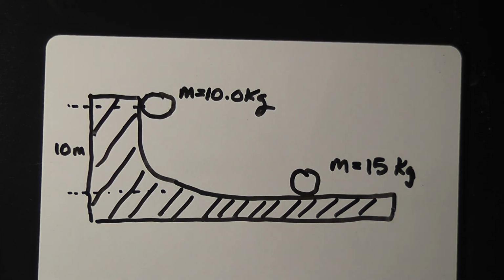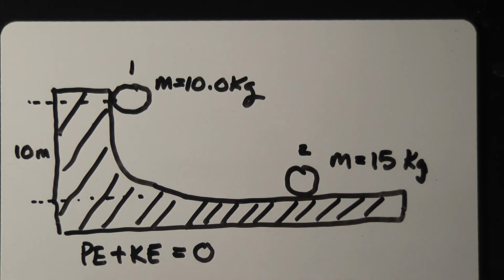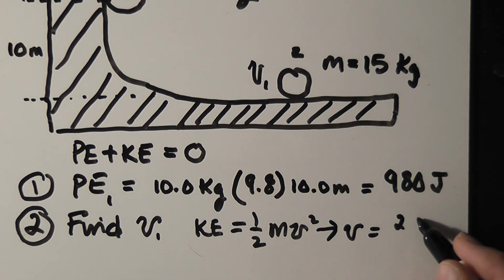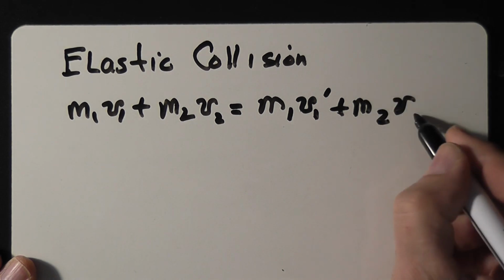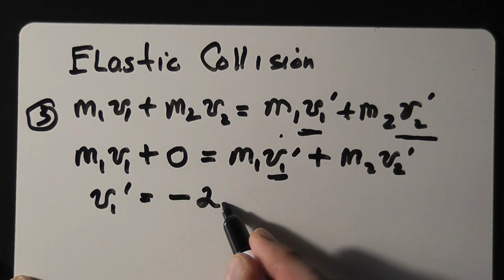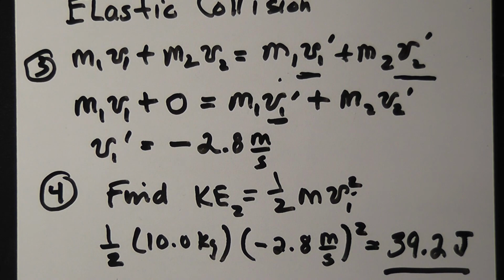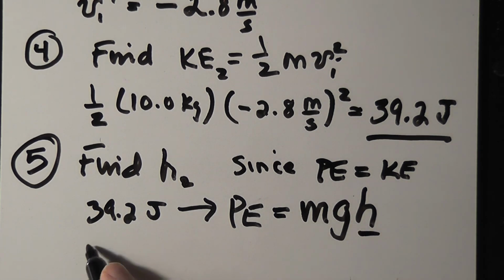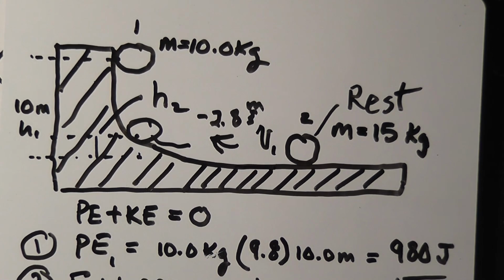Momentum: Collisions PE vs KE Physics Problem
A ball at rest with stored energy is release down a ramp and collides with a second ball. How to set up and solve this type of problem.